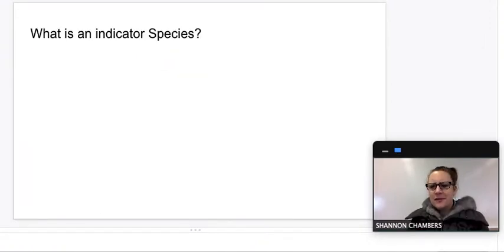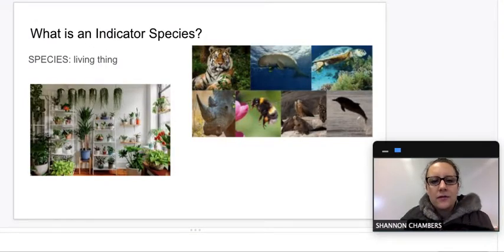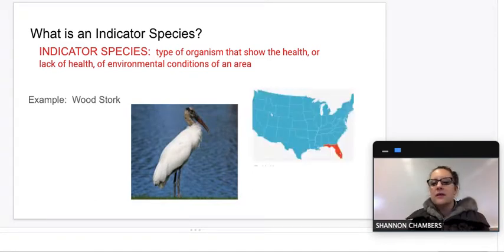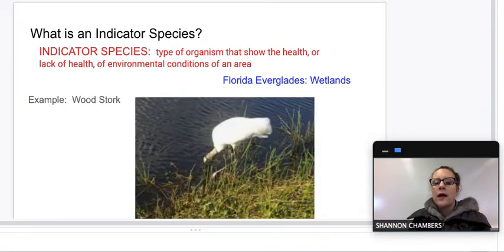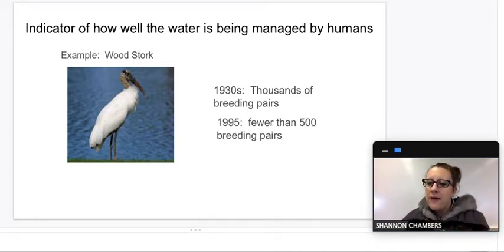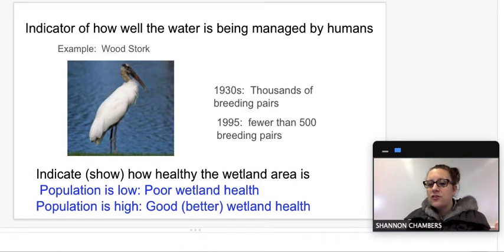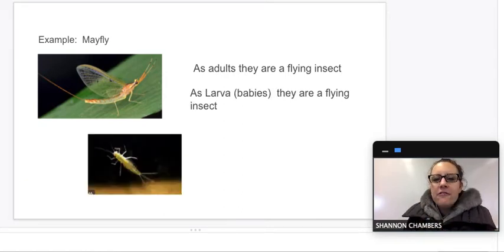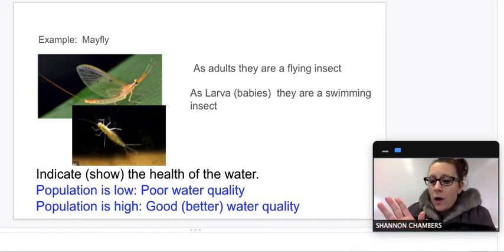Indicator Species Video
Indicator Species